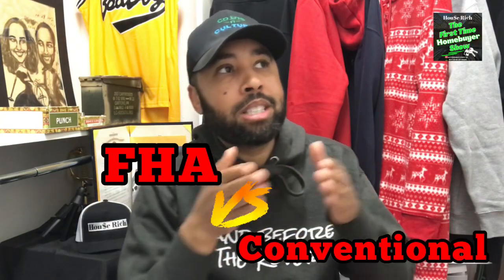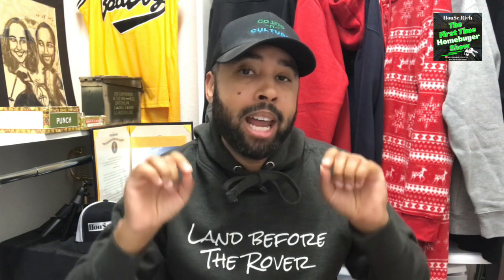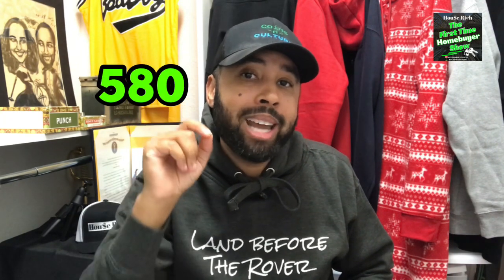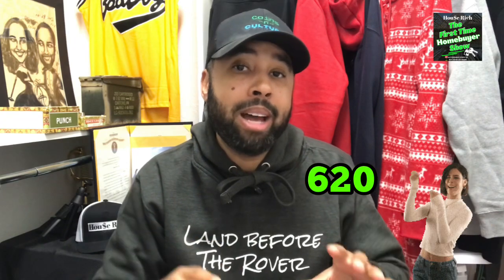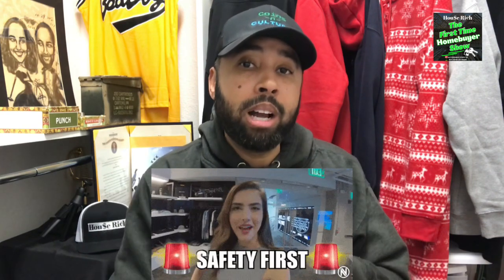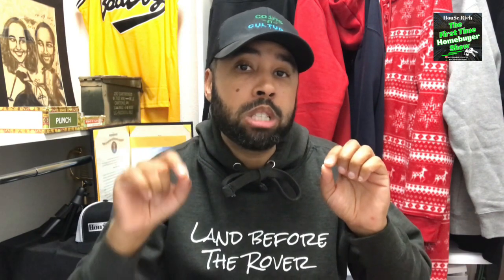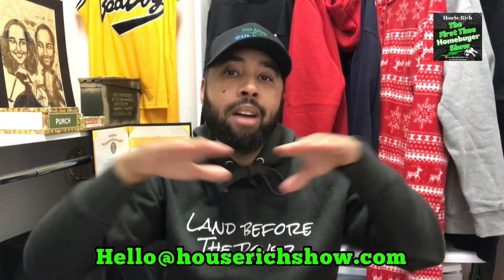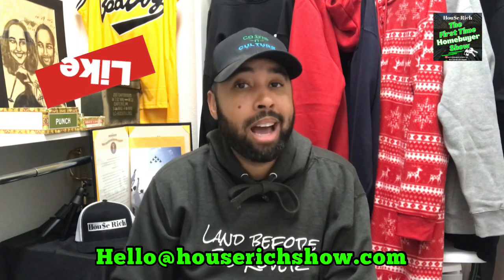2023 update: Pros & cons of choosing a conventional loan versus an FHA loan for 1st time home buyers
When to go FHA versus conventional is actually pretty simple on the surface. In this episode I break down some of the nuances such as credit requirements, down payment requirements, appraisal, the amendatory clause, seller perception, why realtors don't like FHA loan and more.
This is a show for millennial first time home buyers looking to buy their 1st home and build generational wealth through real estate. Real estate is a way to build black wealth and close the wealth gap.
🤠I'm a Realtor in Dallas, TX. If you're looking to move to the Dallas, TX area or a local looking to buy I'd love to help. I'm Veteran (Go Navy!!) and have helped 100s of Texas (and out of towners) buy homes in my pervious life in the mortgage industry (I'm a guidelines nerd). Reach out to work with me.
⭐If you're looking for a top realtor in your area I can help you with that too. Don't hesitate to reach out👇
🎙️My Podcast. Homebuying tips on the go
coins-n-culture